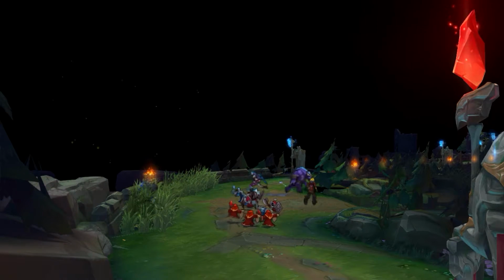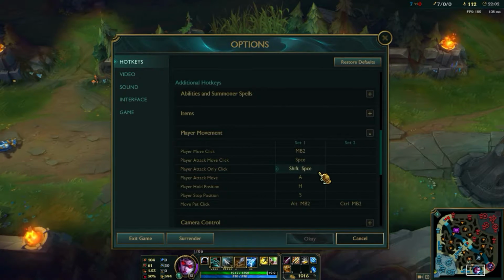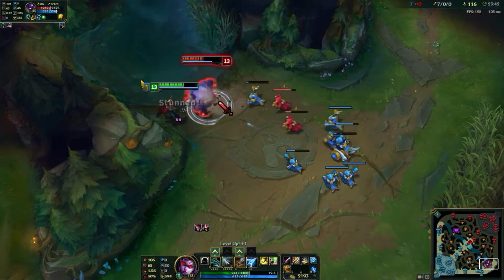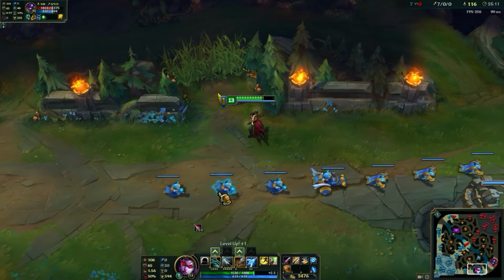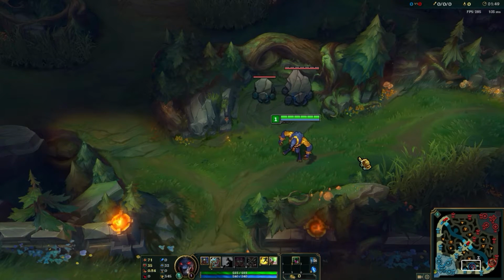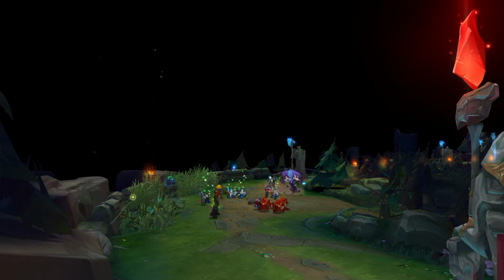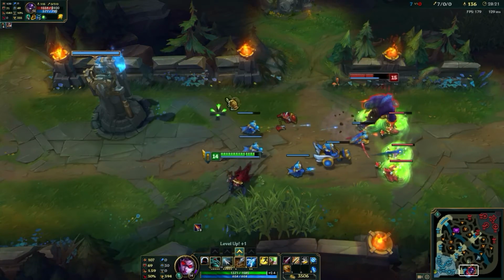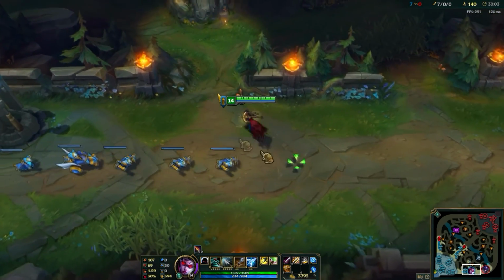Attack Move Click Revisited (Q&A)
After a month long hiatus we're back revisiting an old one, because it seems I left a lot of stuff unanswered.